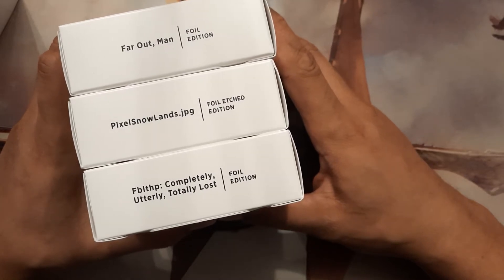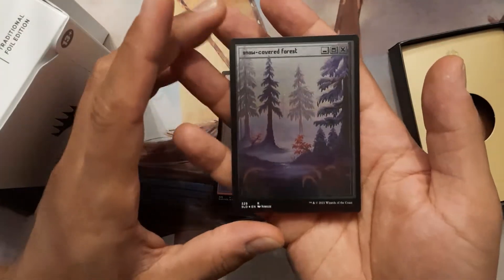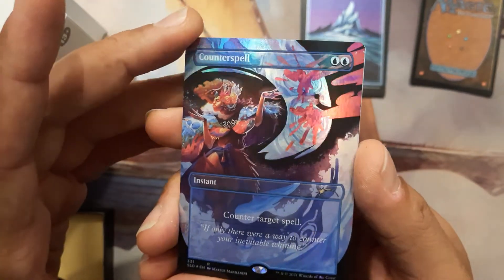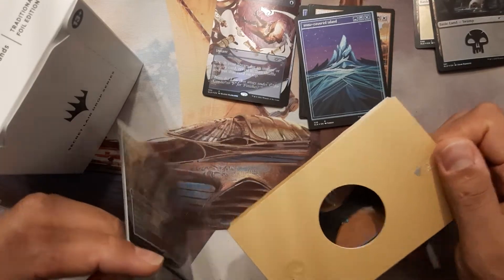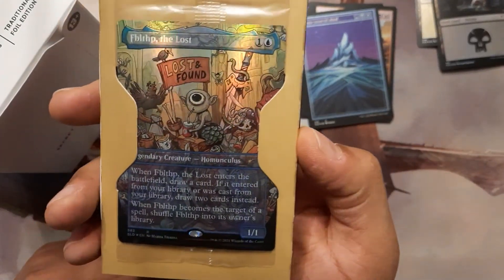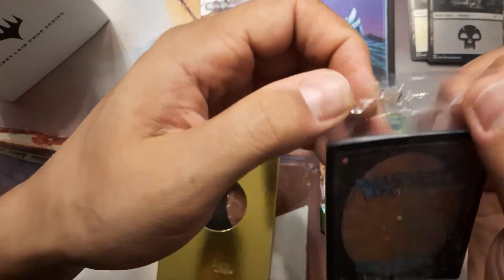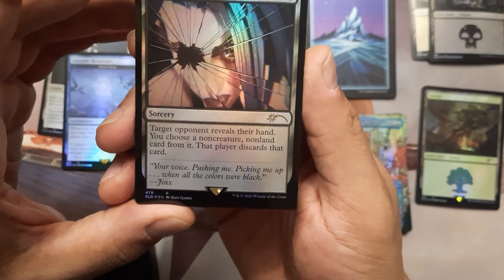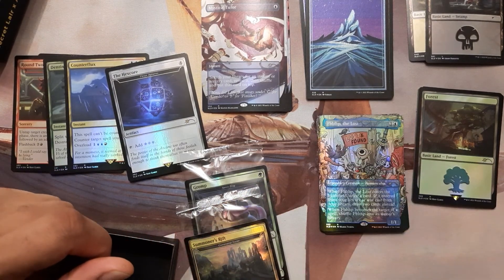Arcane Secret Lair Drop!!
Now that I've had a moment with these cards, the snow lands are driving me nuts lol they're all gorgeous tho! Check it!
Magic the Gathering rocks!!